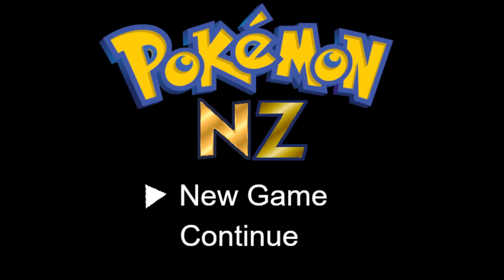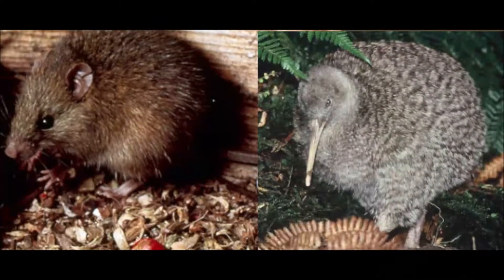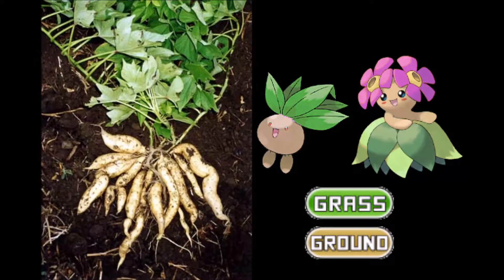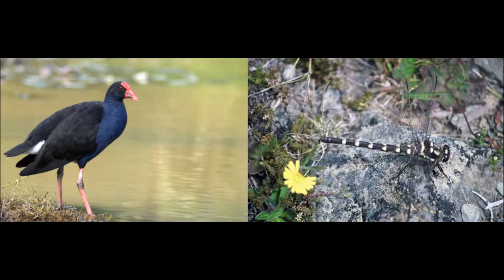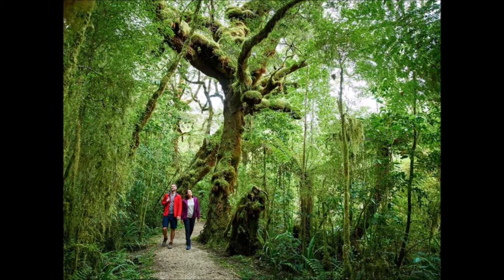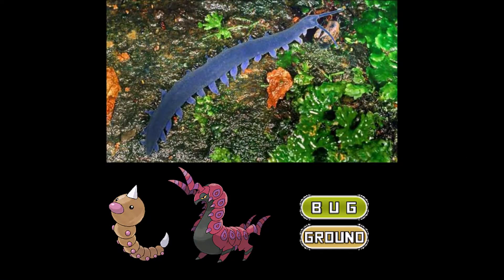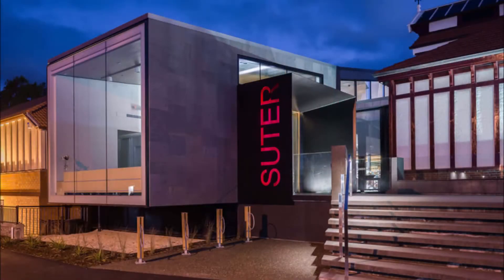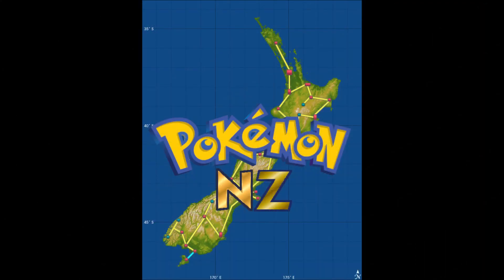Pokemon New Zealand Chapter 2: Greymouth and Nelson